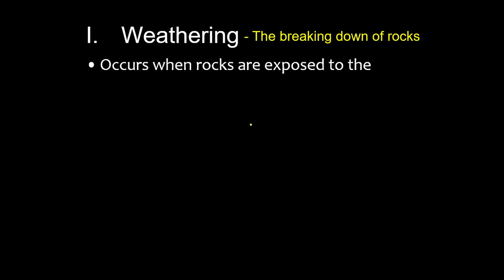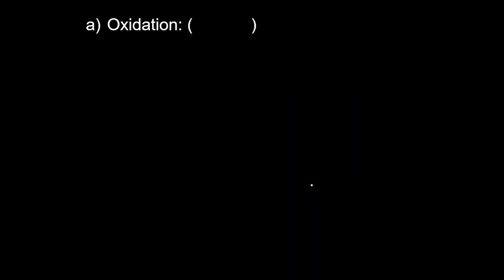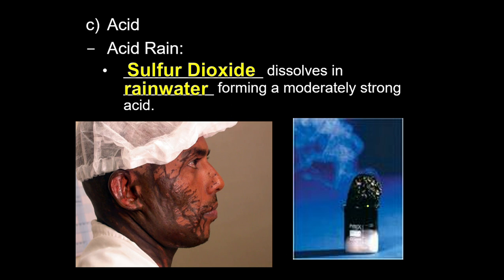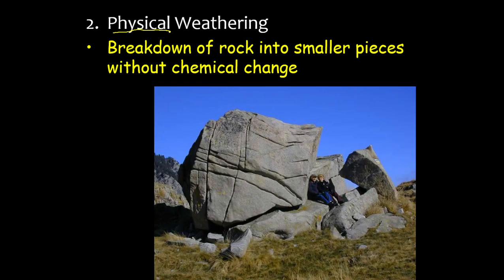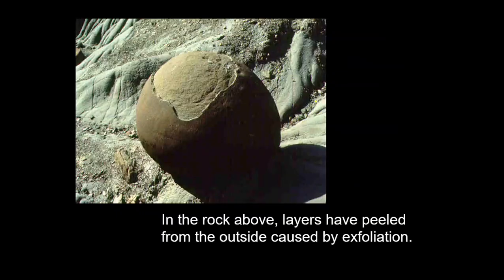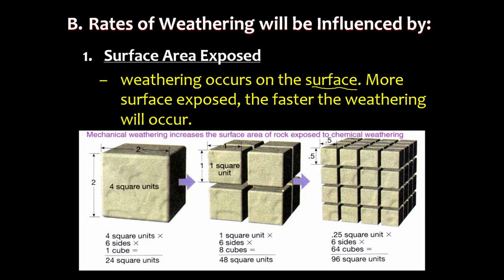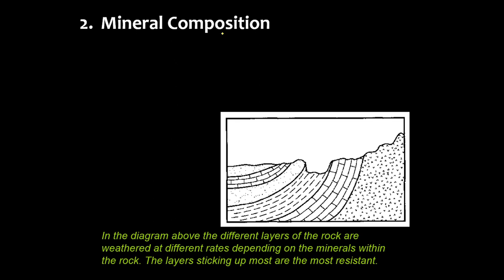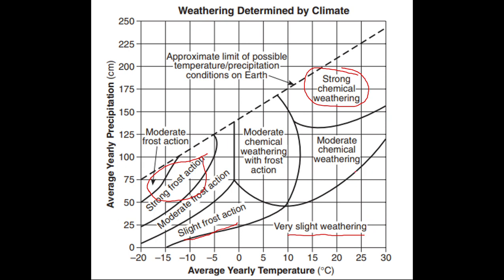Topic 9 & 10 A - Weathering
Video notes that explain Weathering of Rocks and Minerals.